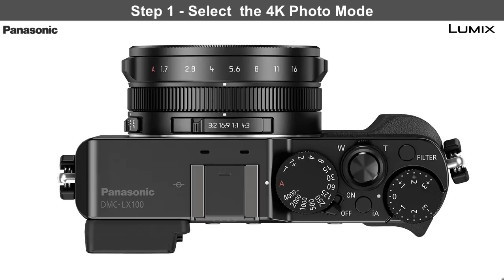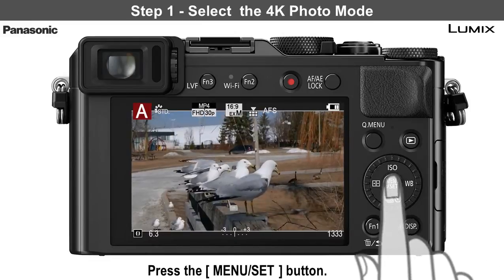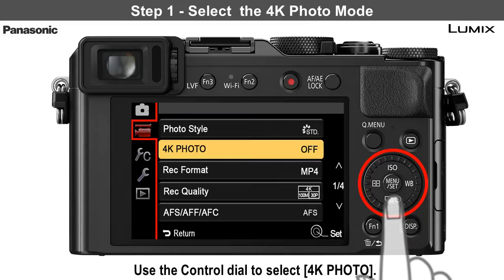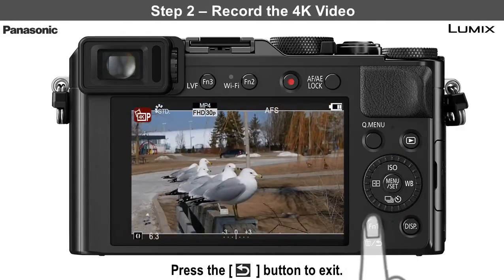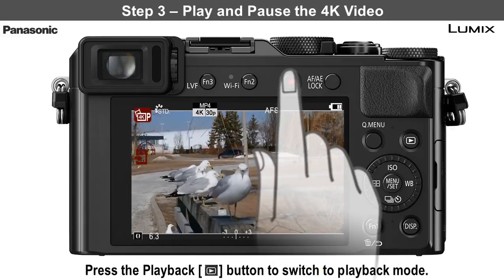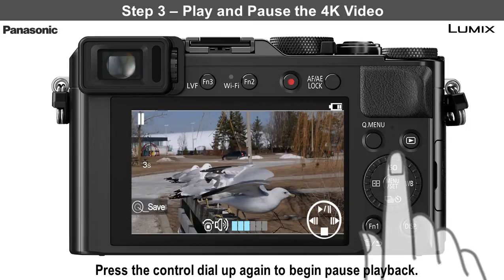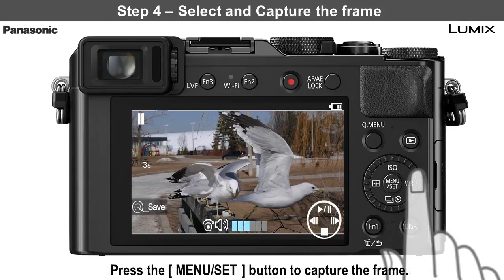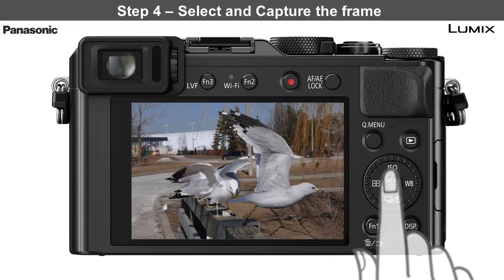Panasonic - LUMIX Point and Shoot - DMC-LX100 - How to capture 4K images from 4K video footage.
In the following video we will show you how to capture 4K images from 4K video footage on A LUMIX DMC-LX100 camera.